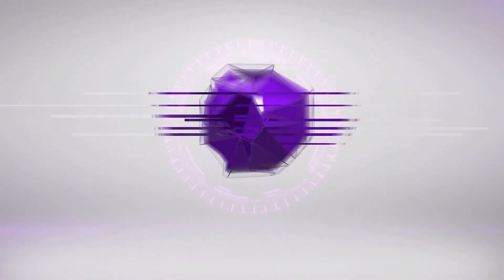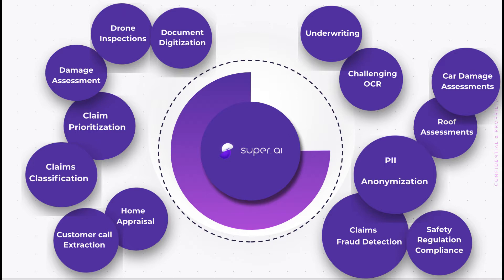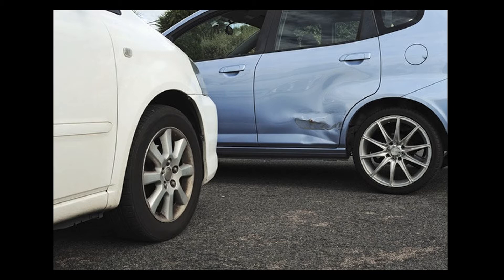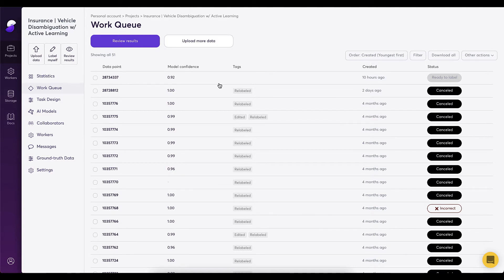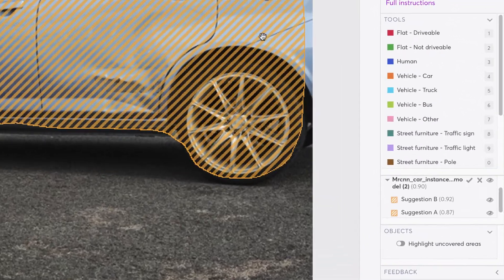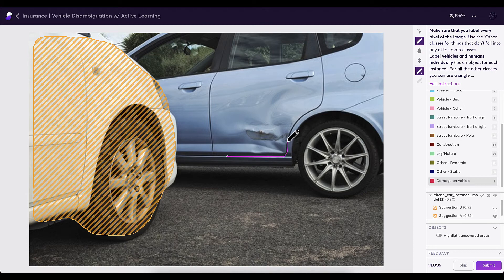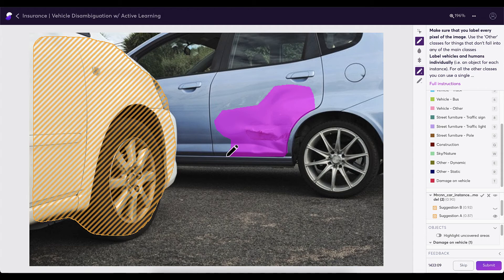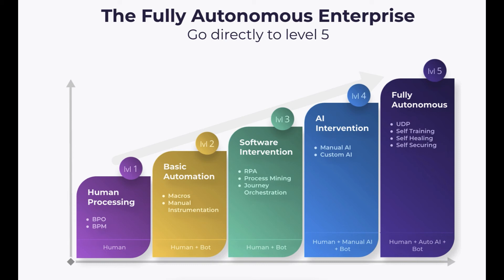Vehicle Damage Assessment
Unstructured Data Processing by Super.AI helps you to automate the repetitive tasks in the Vehicle Damage Assessment process.